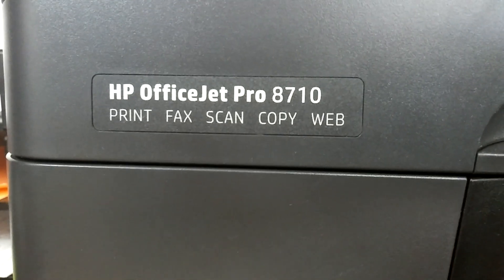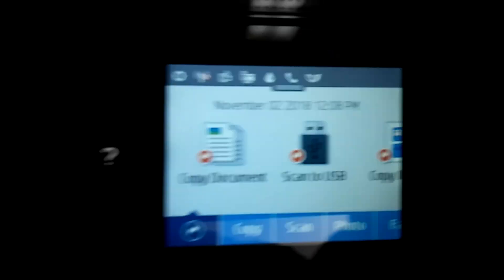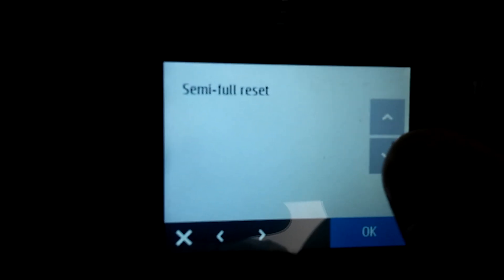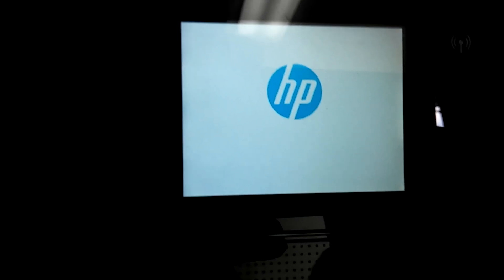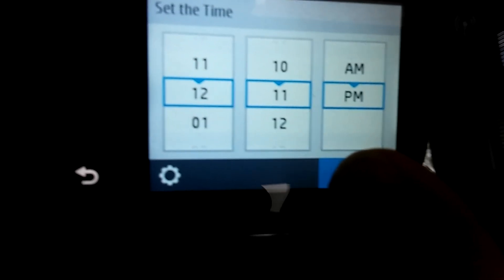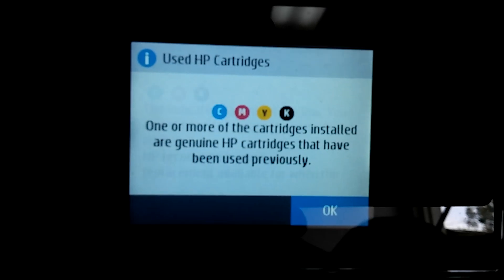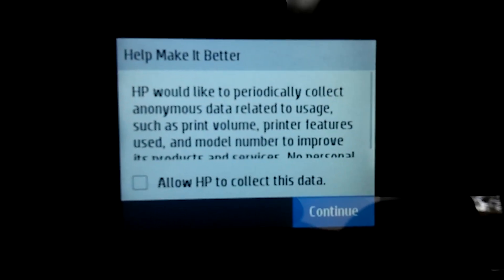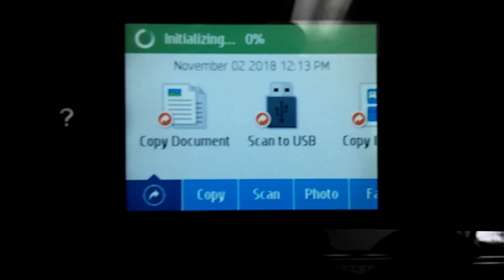HP OfficeJet Pro 8710 RESET to scan/print when 1 cart is depleted WORKS for most!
WILL NOT WORK FOR EVRYONE. I forgot to say in video it will still give you the "ink running low" nag when printing.